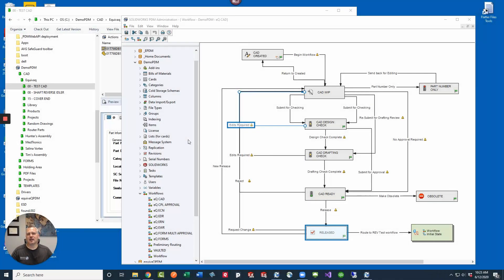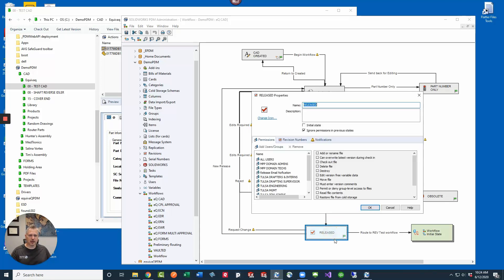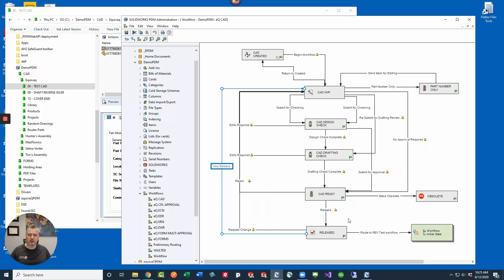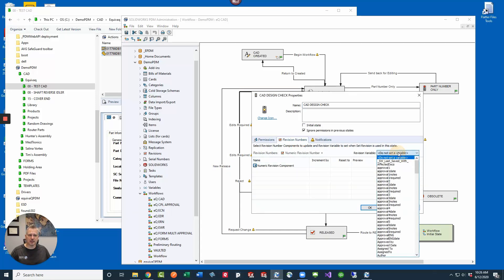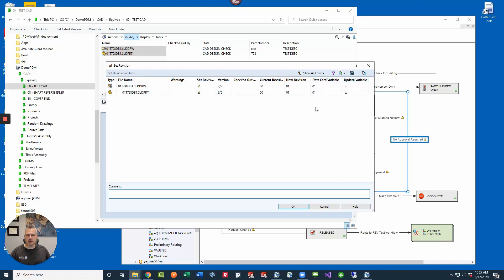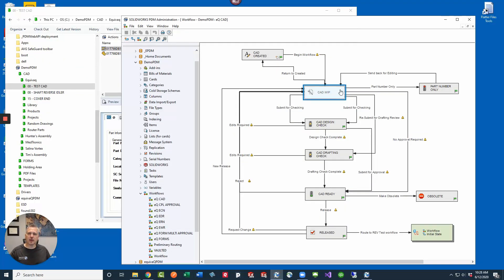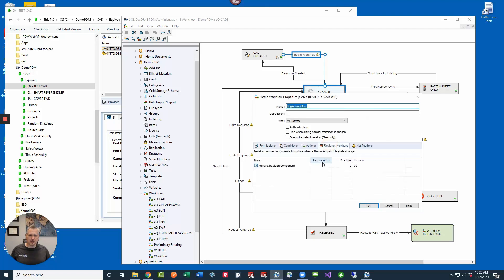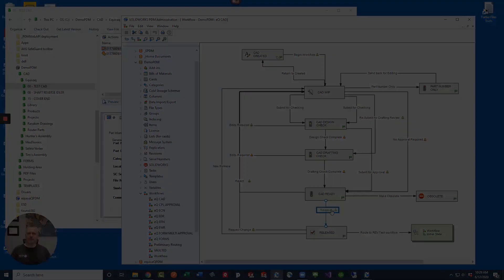Q! Tip™ - Set Revision Manually or Automagically in SOLIDWORKS PDM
Great tutorial to distinguish between setting Revisions on the state or setting Revisions during the transitions in the workflow.